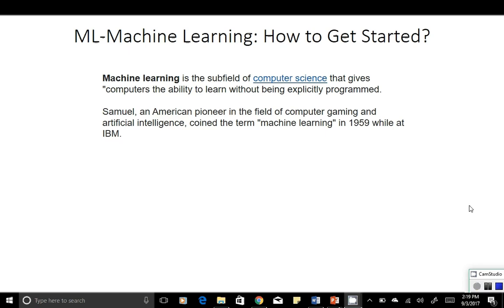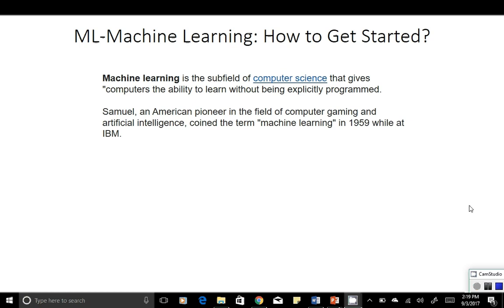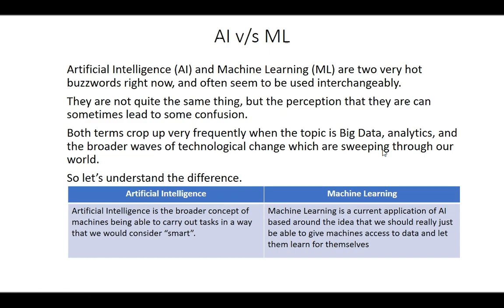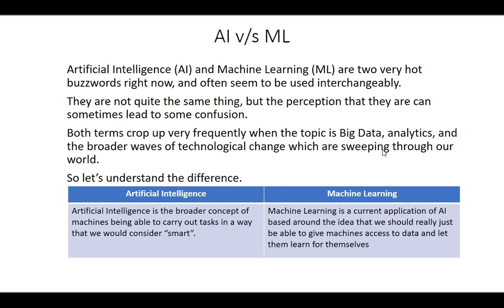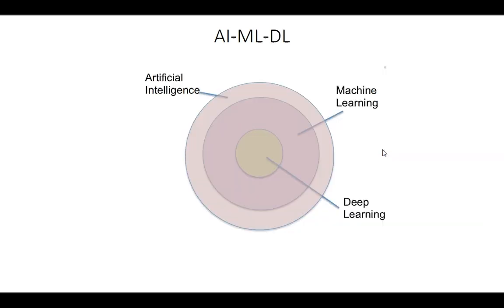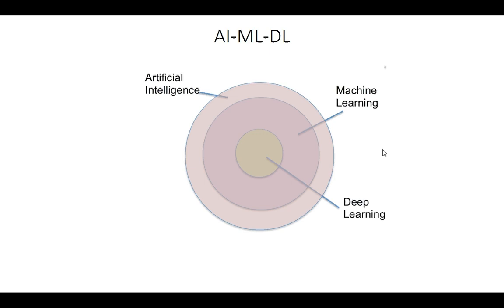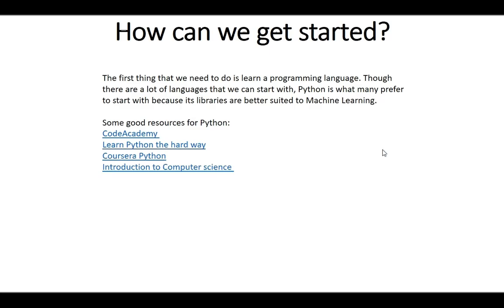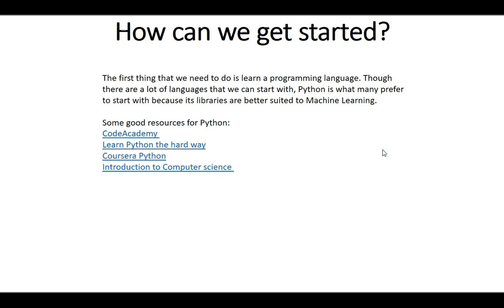Part 2 Machine Learning – Artificial Intelligence vs Machine Learning